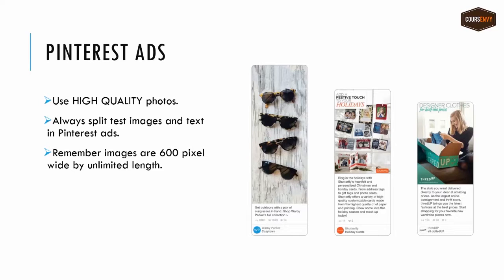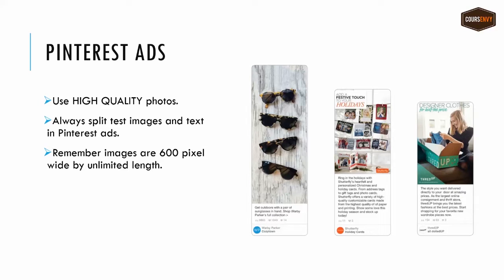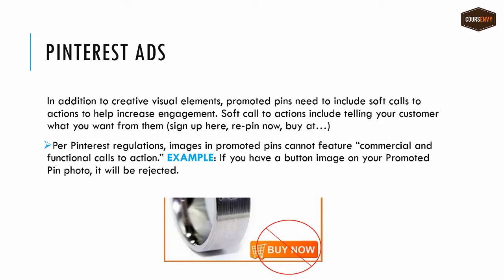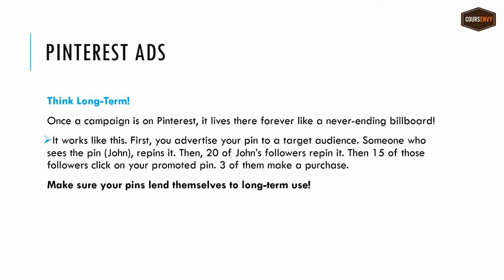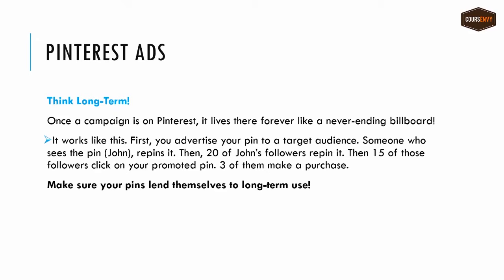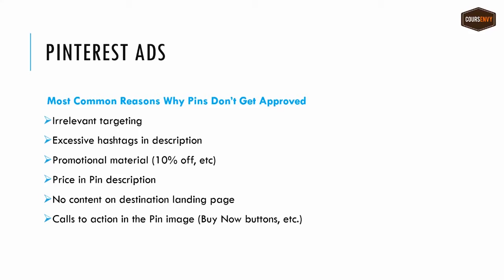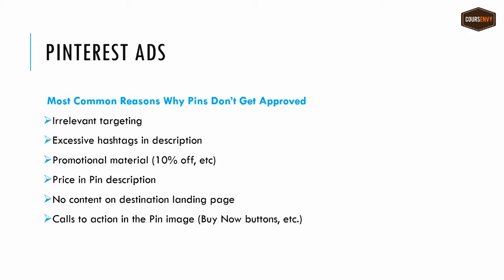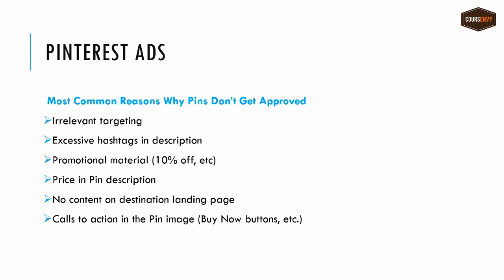C36 M5.3 -- Creating Amazing Pins for Promoted Pins